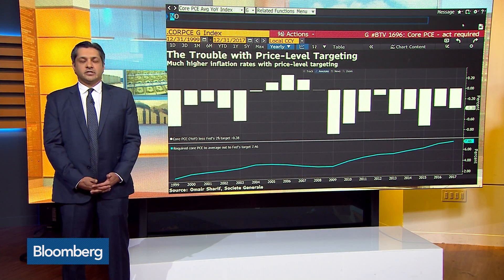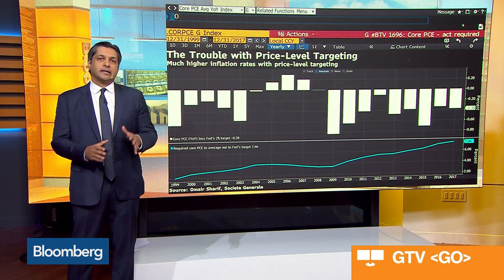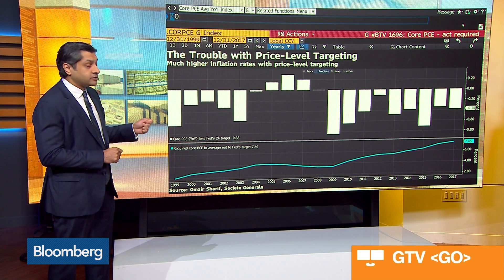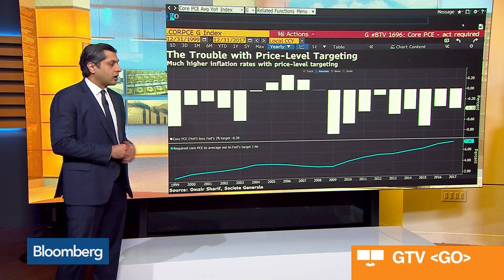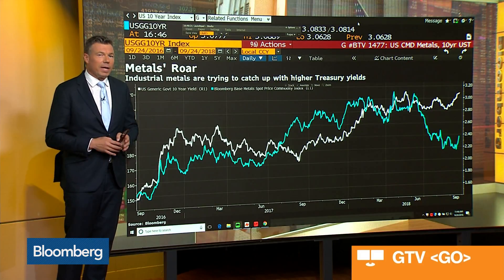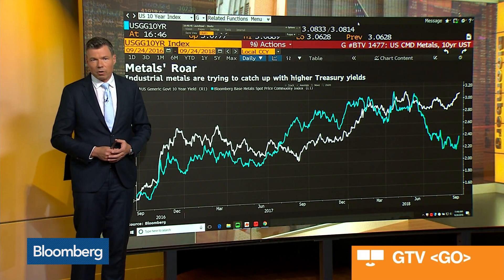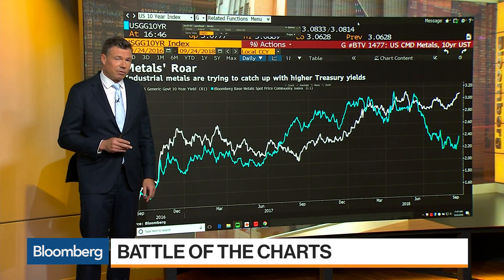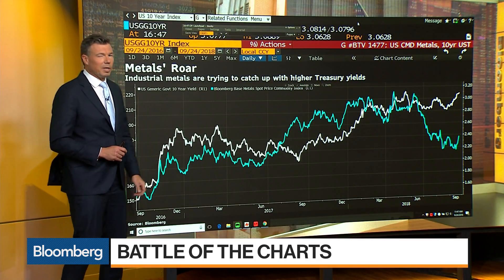Fed Targeting Vs. Base Metals: Battle of the Charts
Sep.24 -- In today's Battle of the Charts, Societe Generale Senior U.S. Economist Omair Sharif looks at Federal Reserve price-level targeting while Bloomberg's Guy Johnson examines the correlation between base metal pricing and Treasury bond yields. They speak on Bloomberg Markets: European Close."